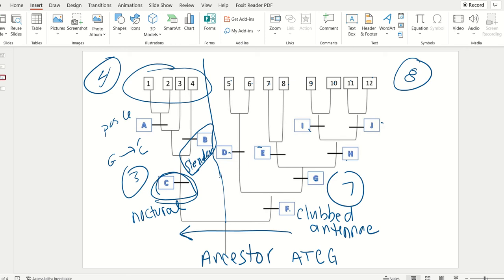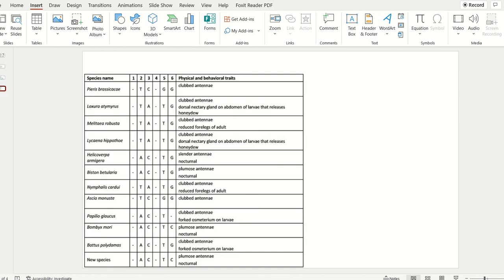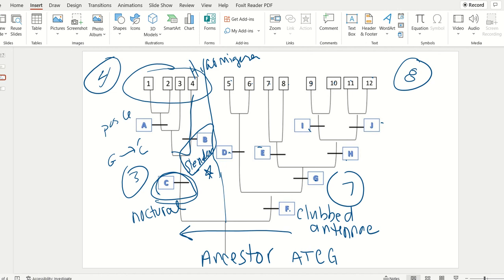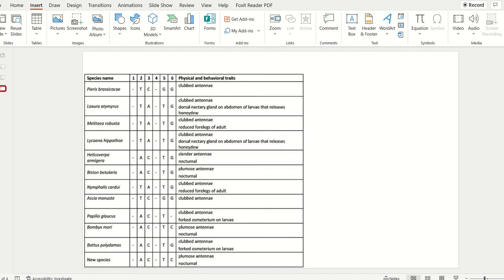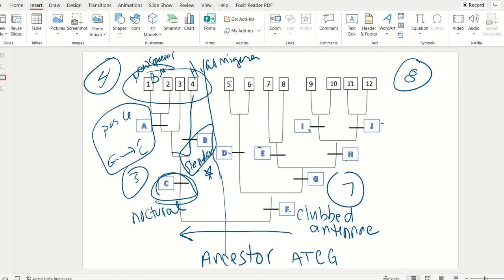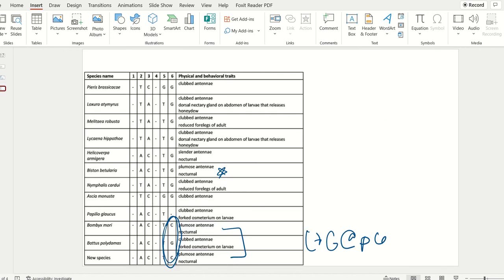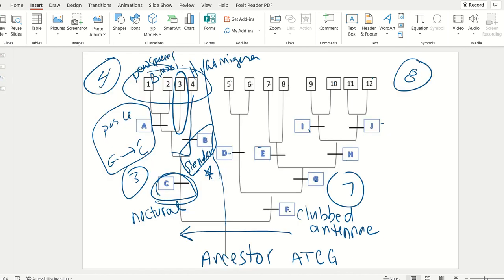video 2 phylogenies